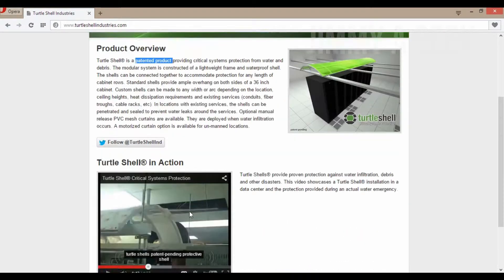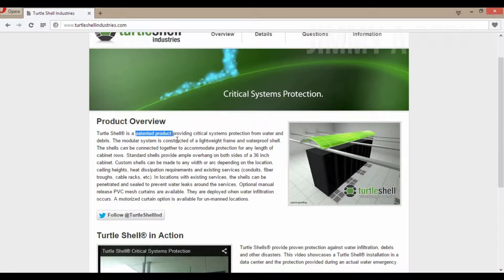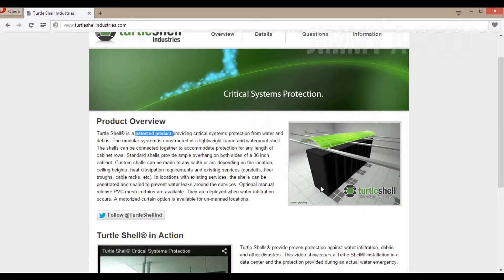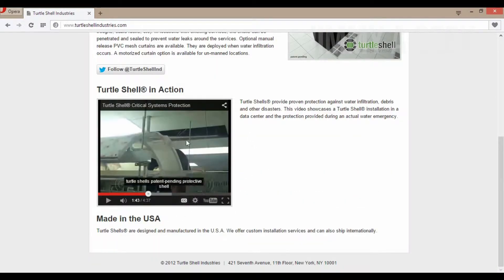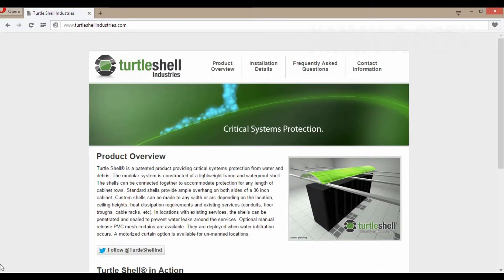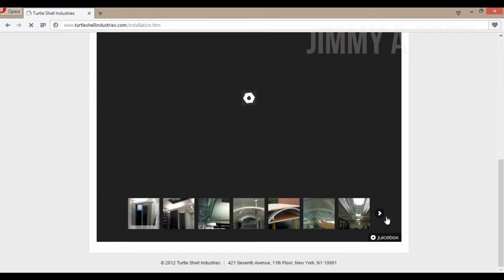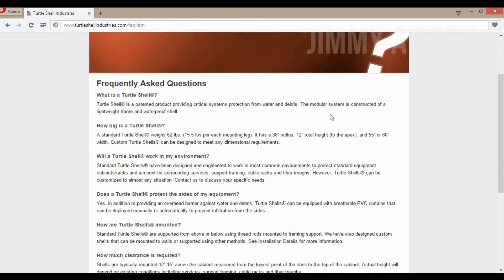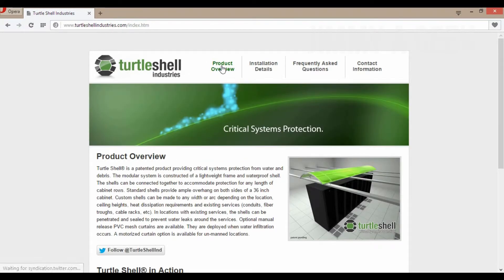How To Protect Server Racks from Rain & Water Leakage - Turtle Shell Review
👍SecondHand Server
If You are  Facing the Water LEAKAGE from Above the Floor and the Water is Dipping on Your Server Rack than Whats the Best Solution.
Currently The Solution is Use a Water Proof Shell Which Can Protect Your Server.

Mother Nature Can Do Anything and This is a Reality.
The Best Solution is Turtle Shell, it is a patented product providing critical systems protection from water and debris. The modular system is constructed of a lightweight frame and waterproof shell. The shells can be connected together to accommodate protection for any length of cabinet rows.